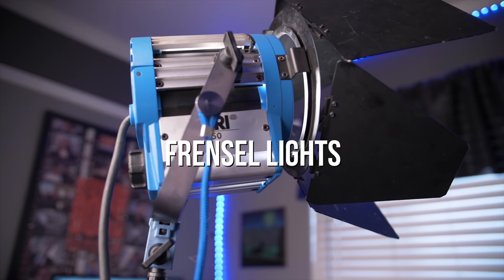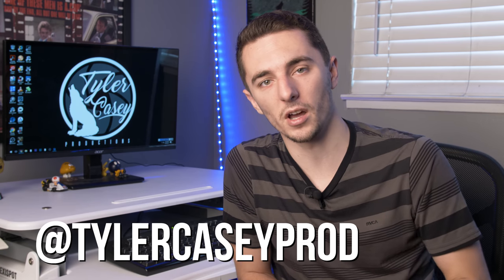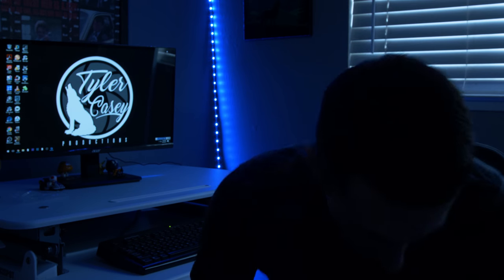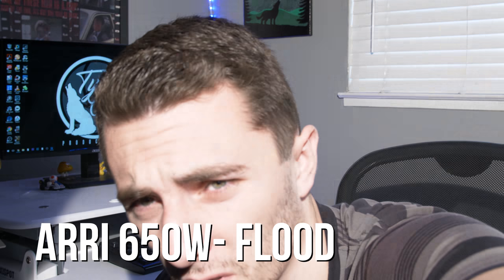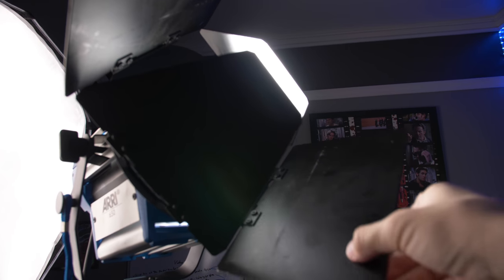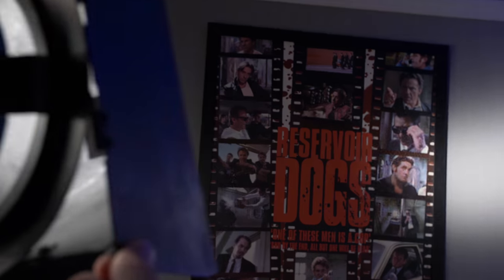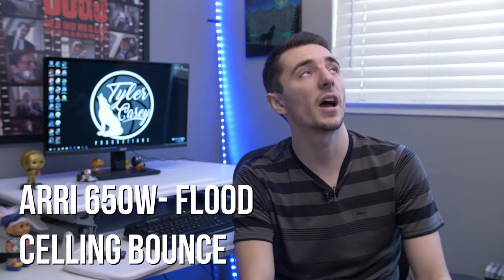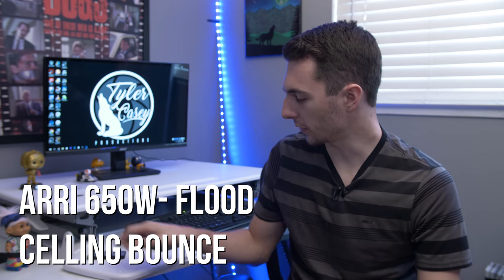Music Video Lighting (Frensel Lights)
Arri 650w
Knock off 650w (Not best build quality same light)

128gb Sd Card